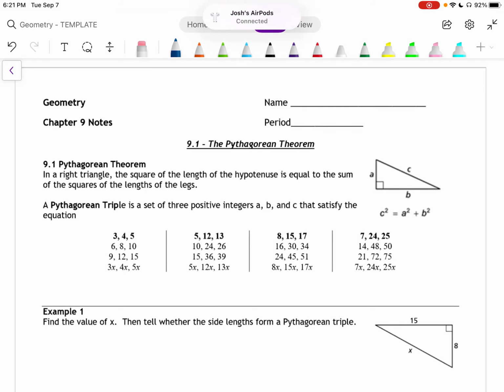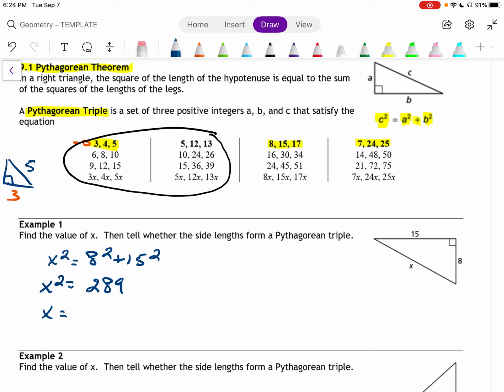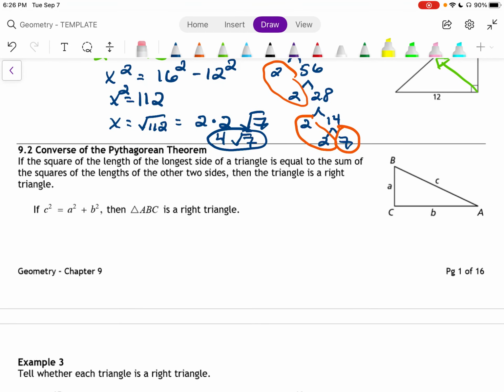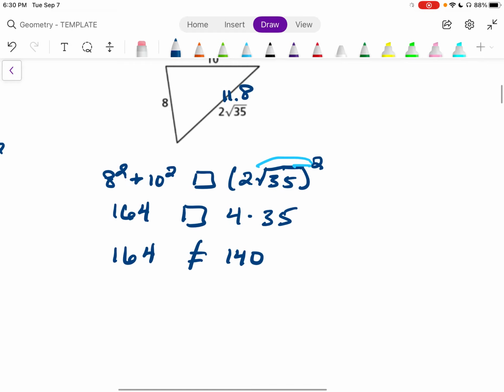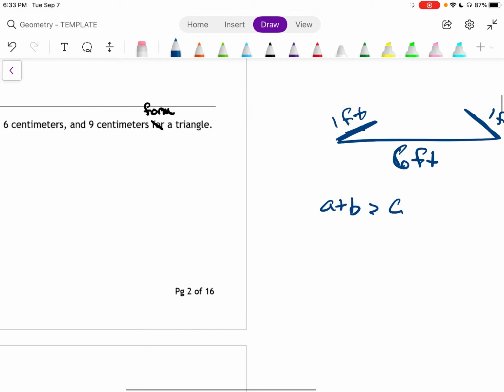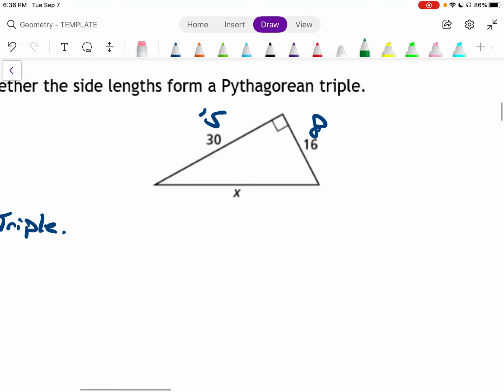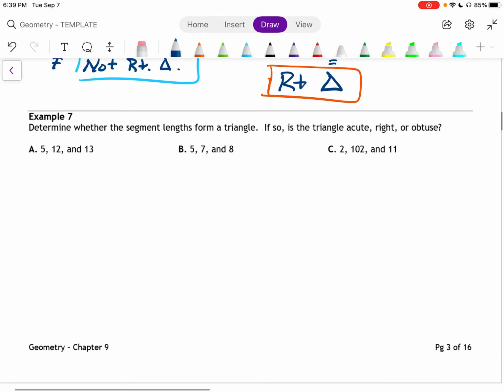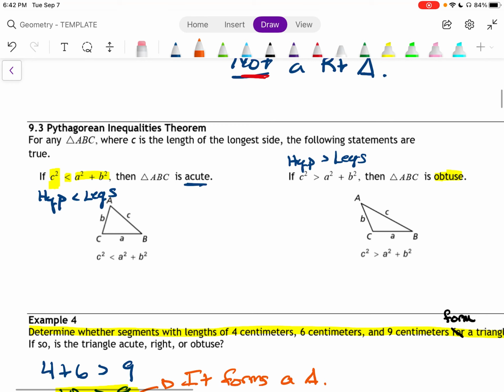9.1 Pythagorean Theorem